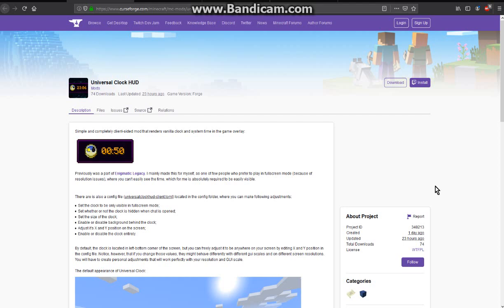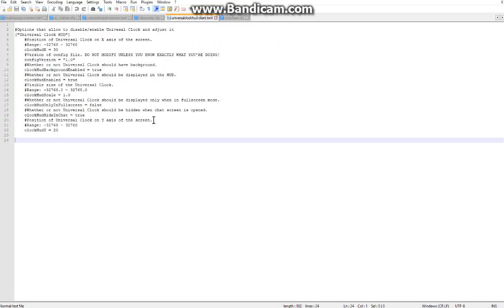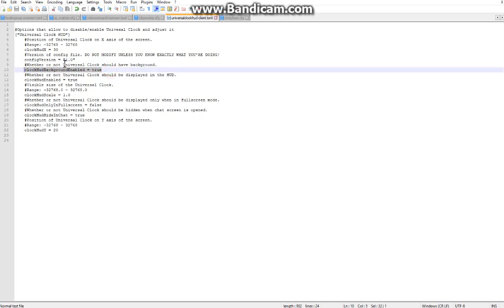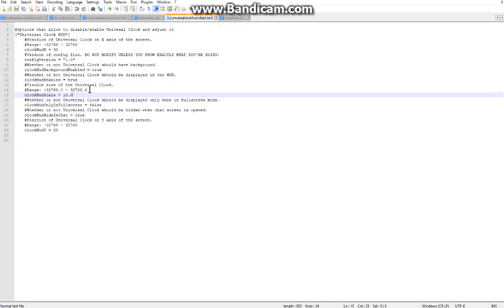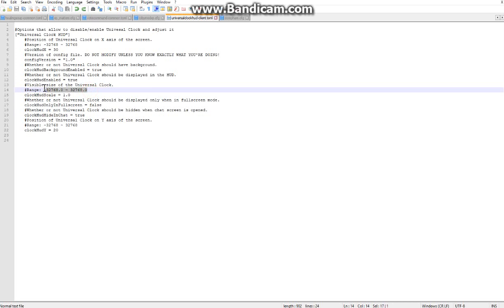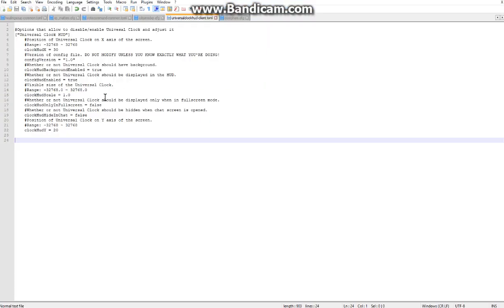Universal Clock HUD 1.14.4 Forge Mod Overview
A mod that displays real time in game and is best suited to players that play in full screen.